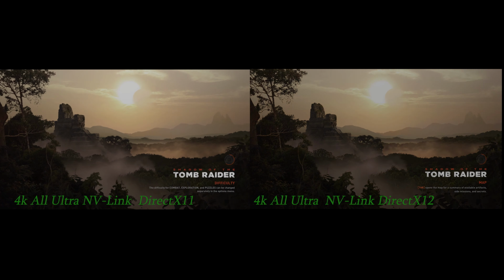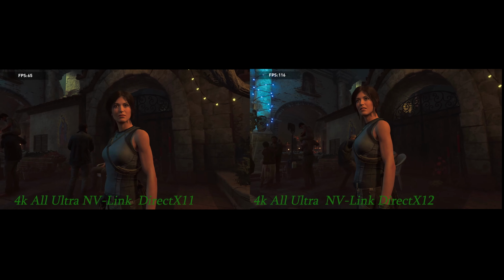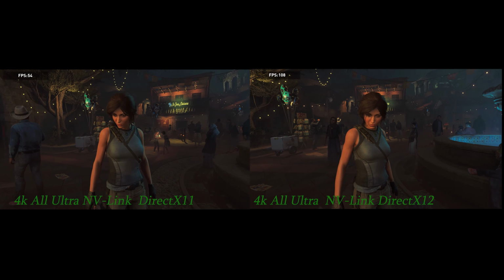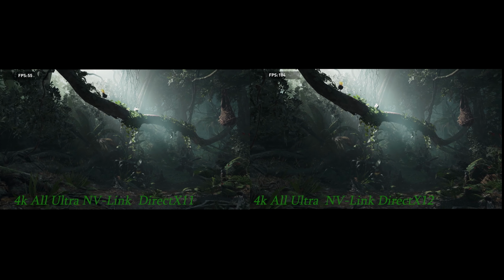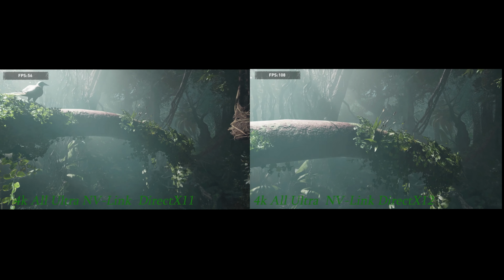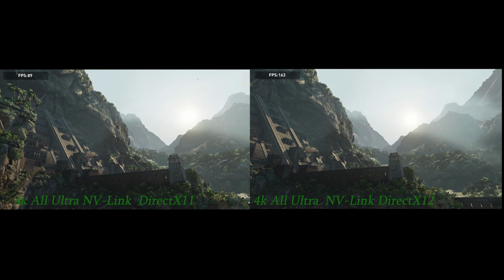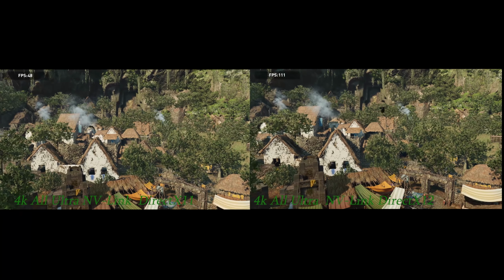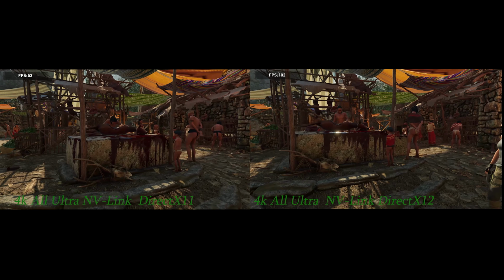DirectX11 VS DirectX12 - What you need to know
A simple way of explaining DX11 and DX12 with  Shadow of Tomb Ryder BENCHMARK at the end as example.

MSI MEG Z690 Carbon DDR5
MSI SUPRIM X
Intel 12900K
ASUS OLED PG 43UQ
32GB DDR5 Vengeance 5600Mhz
MSI MEG CORELIQUID S360 AIO CPU Liquid Cooler
Samsung SSD 970 EVO M.2
Corsair RM1000x 80 PLUS Gold Fully Modular ATX 1000 Watt Power Supply
Cooler Master MasterCase H500P Mesh ARGB
Windows 11 PRO

ASUS ROG STRIX RTX 3090 OC
Corsair CMK64GX4M4A2666C16 Vengeance LPX 64 GB (4 x 16 GB)